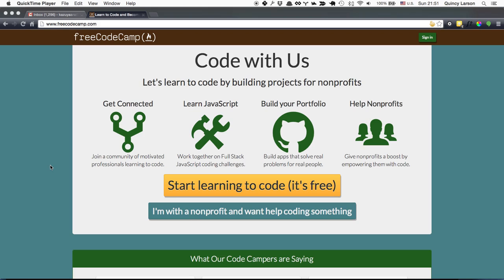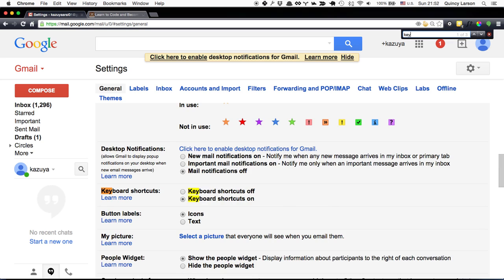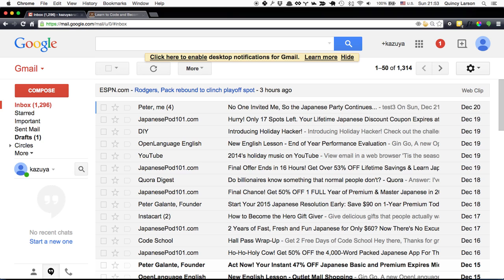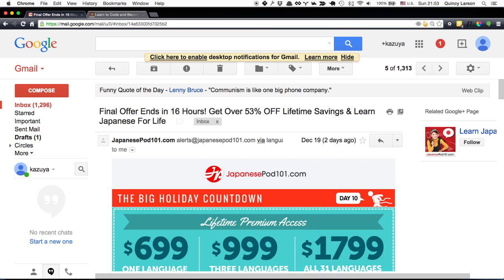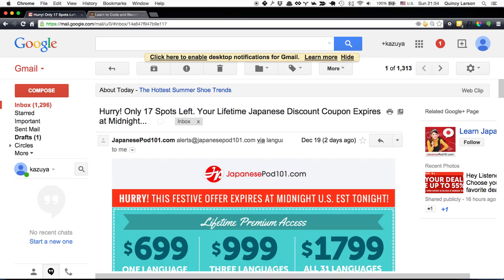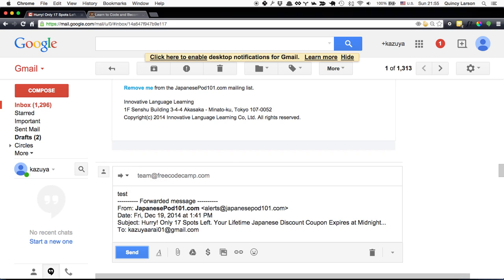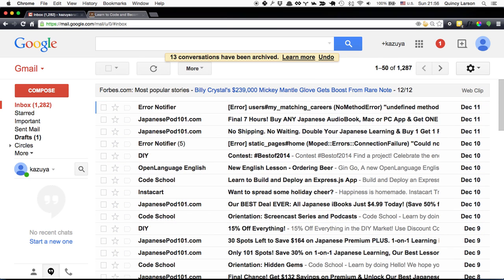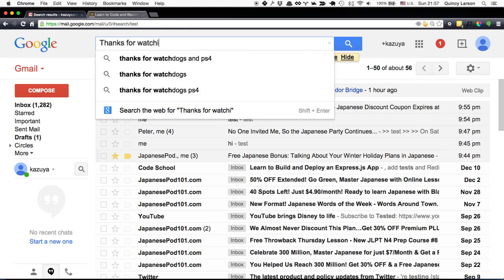Gmail Keyboard Shortcuts